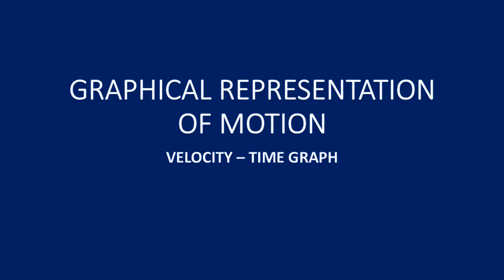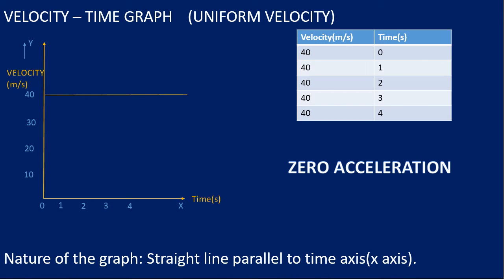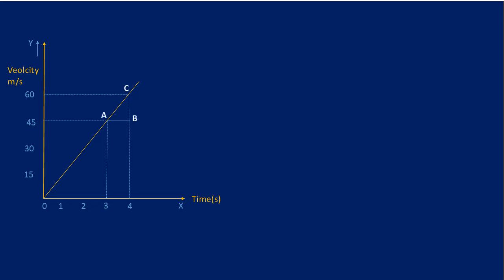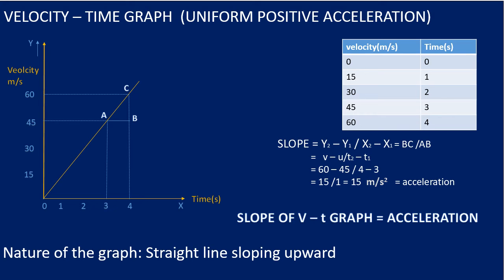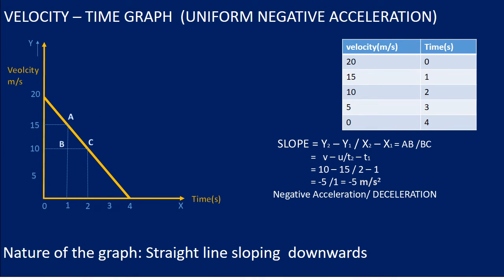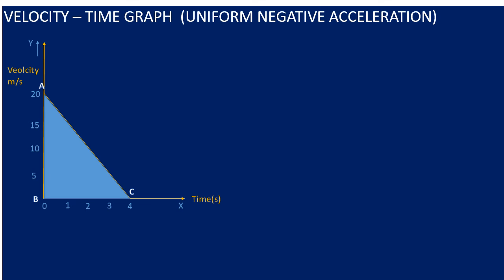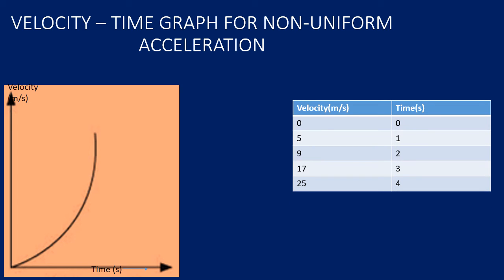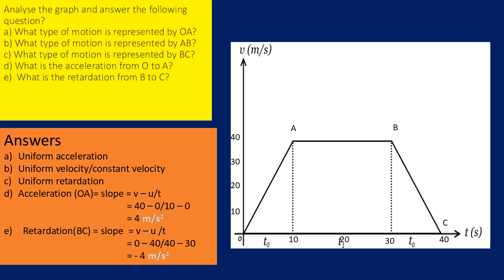Std IX Ch Motion(Velocity- time Graph)